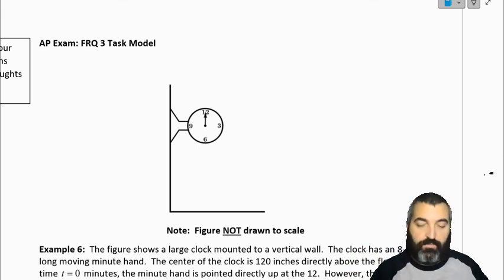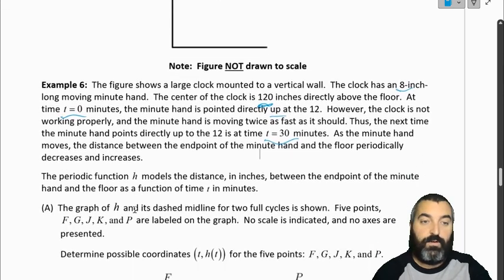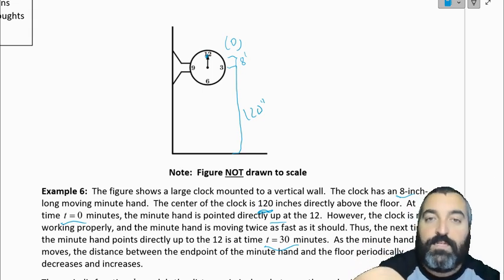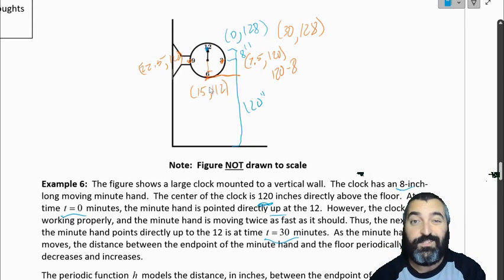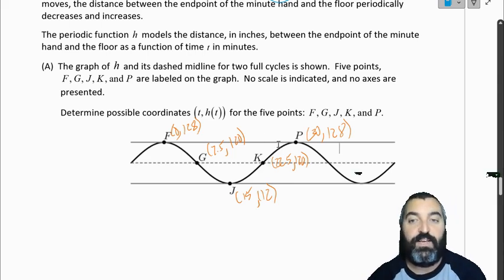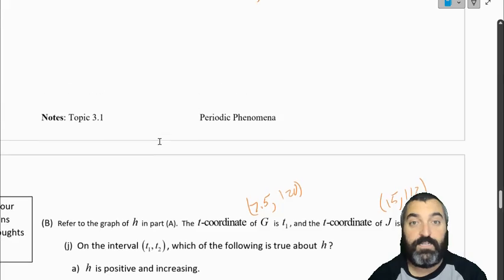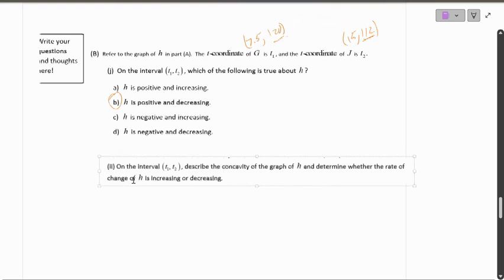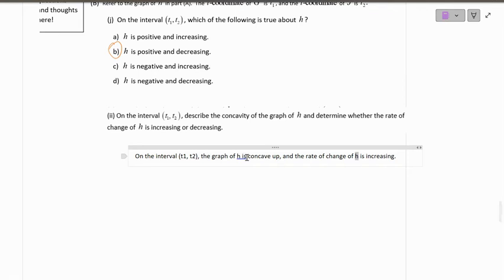3.1 Periodic Phenomena Part 2 (FRQ 3) (updated 2026)